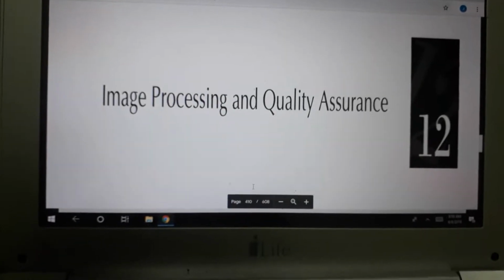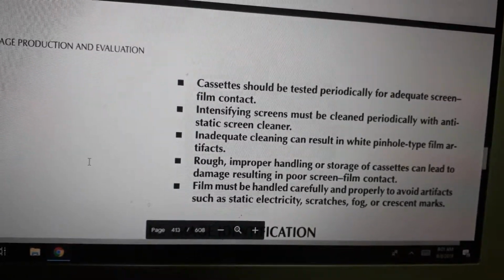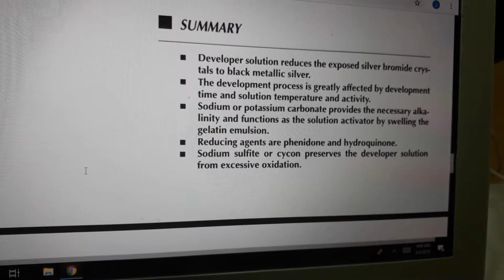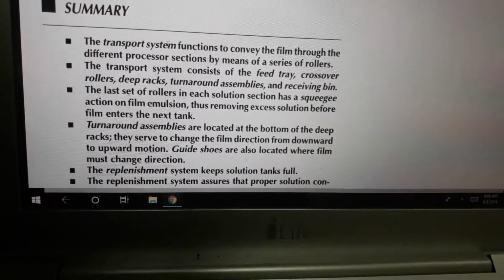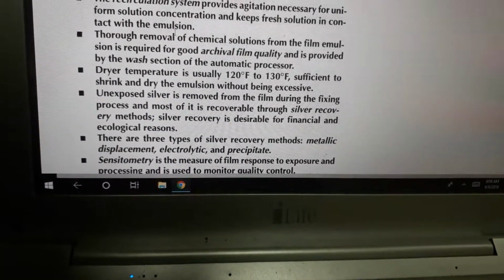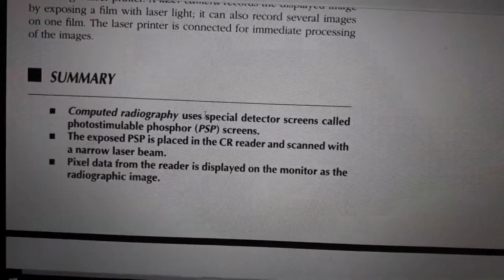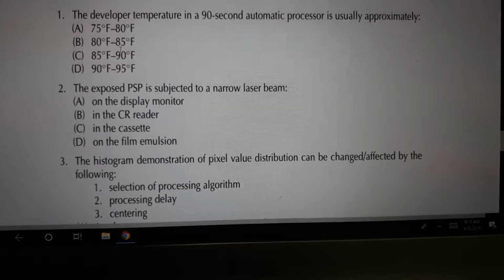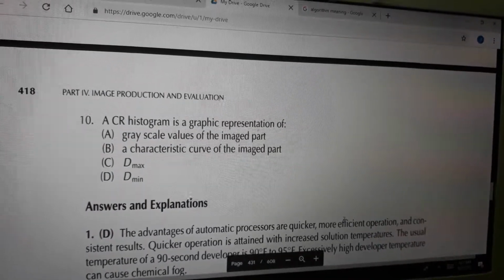12 IMAGE PROCESSING AND QUALITY ASSURANCE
IMAGE PROCESSING AND QUALITY ASSURANCE